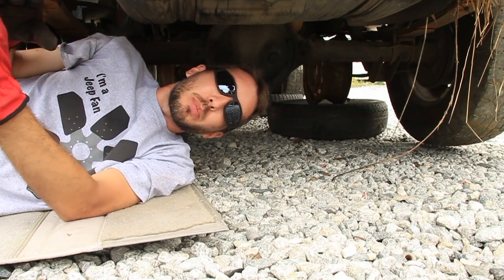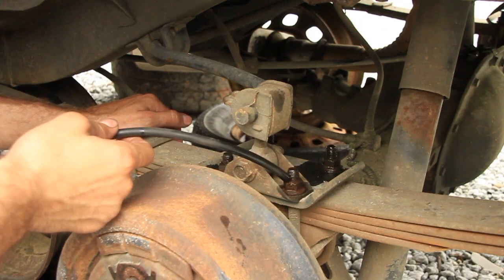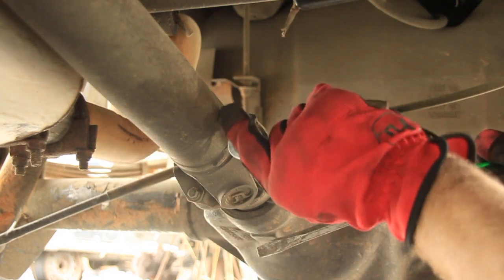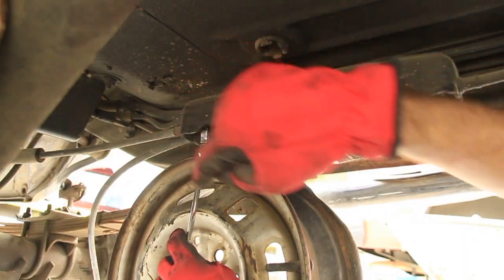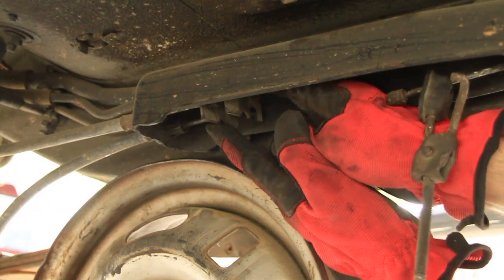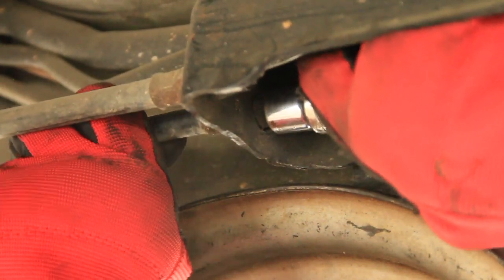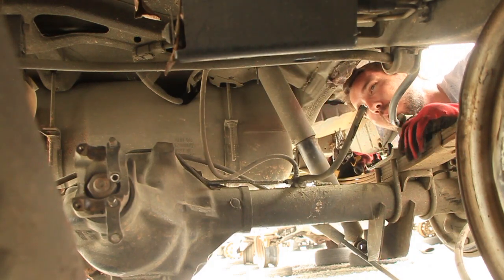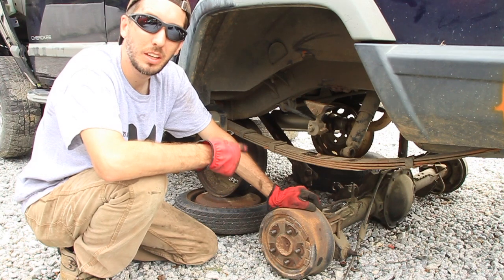How To Remove an Axle at the Salvage Yard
In this video I'll show you how to pull an axle at the Pull-A-Part salvage yard.  It's pretty simple but there are a few tricky parts to it and I'll show you how to deal with those.